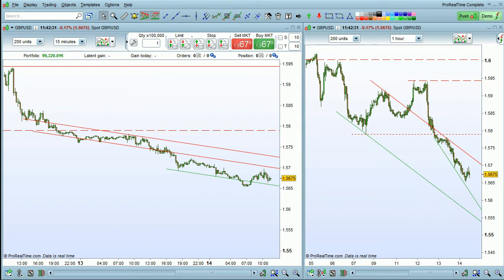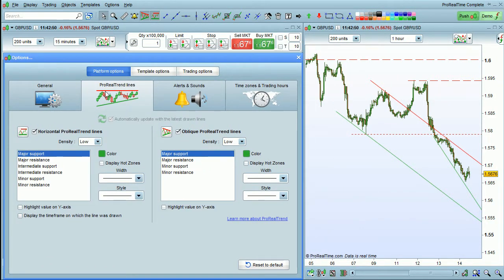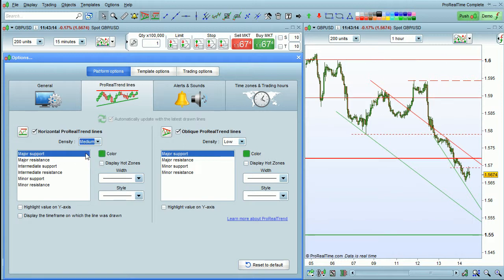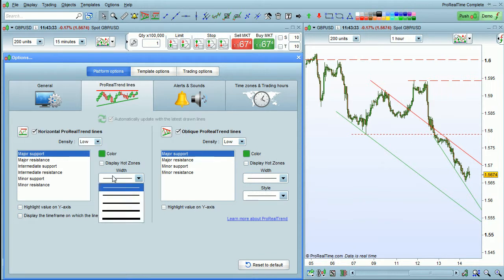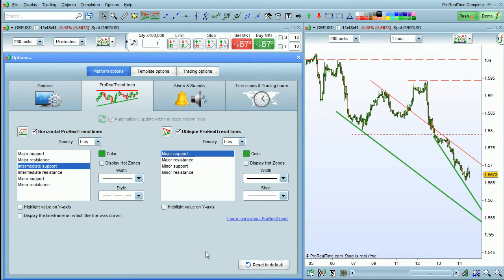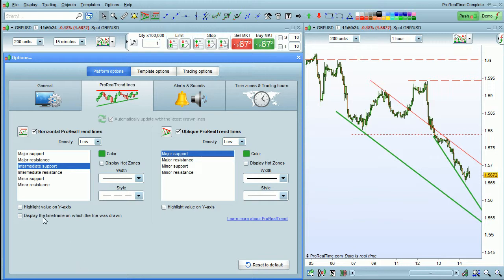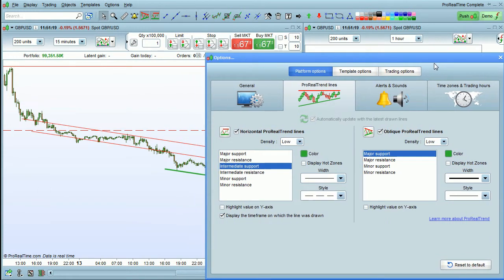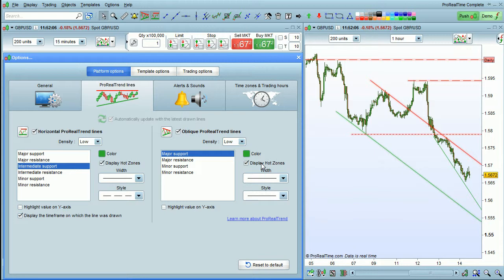How to configure options of the automatic trend line module - ProRealTime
How to configure options of the automatic trend line module - ProRealTrend options can be opened from the "Platform Options" / "ProRealTrend lines" menu. You can set options such as line density, display, and colors.